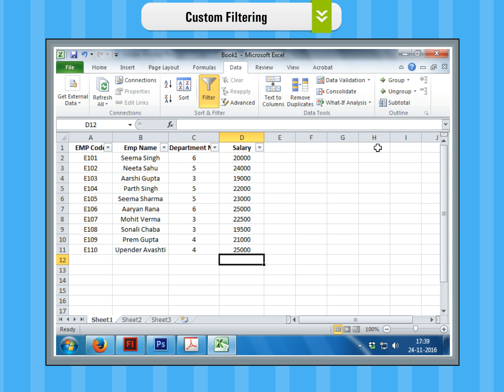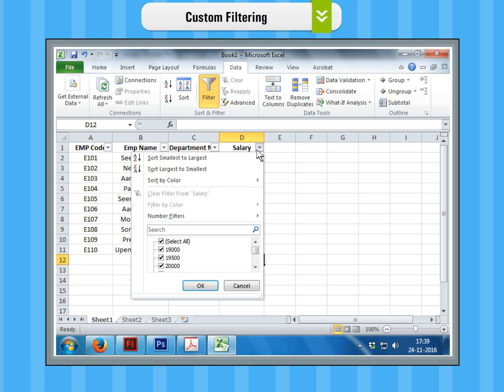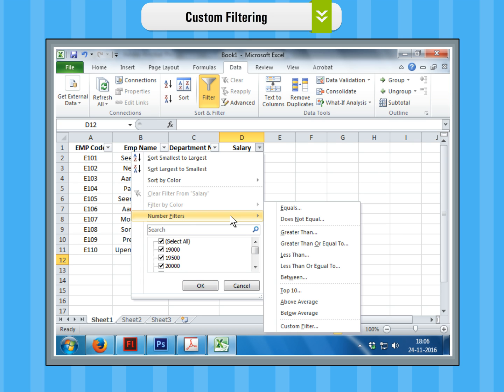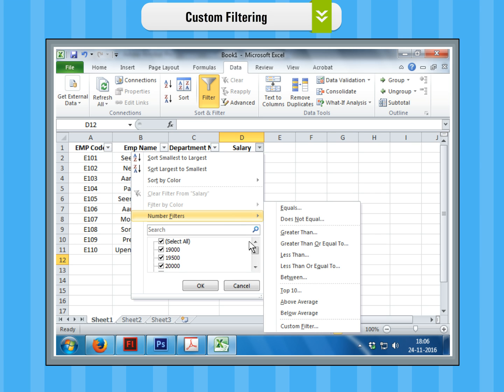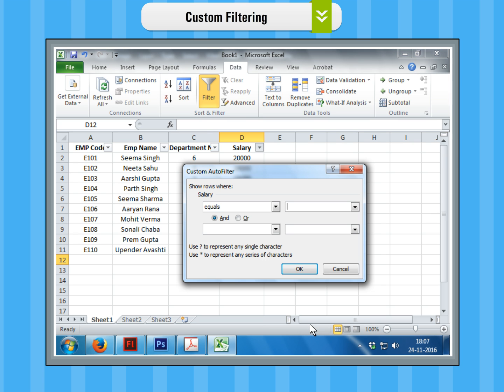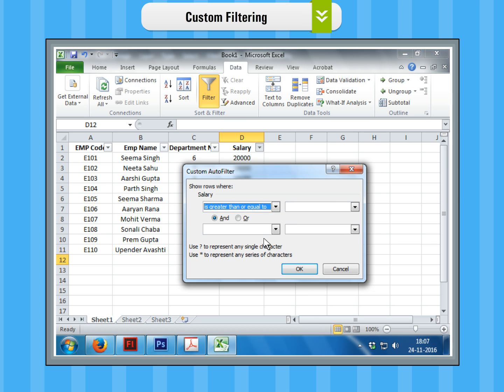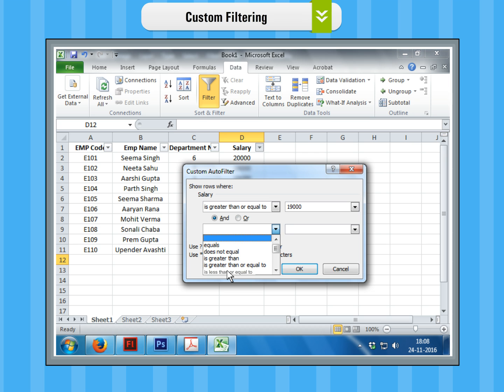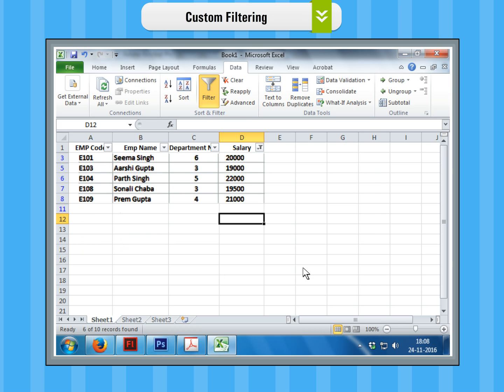Custom Filtering-Class 6-Chapter 4-Advanced Features in MS Excel 2010-Part 5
Custom Filtering